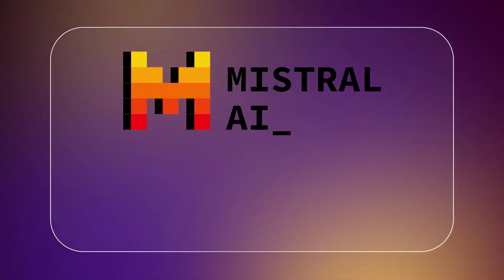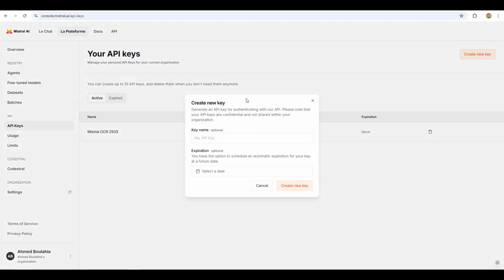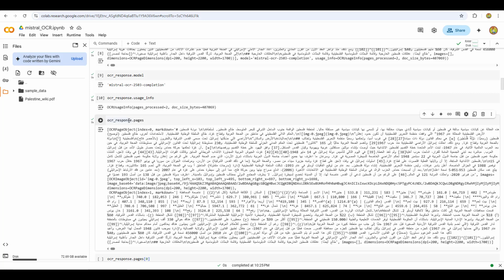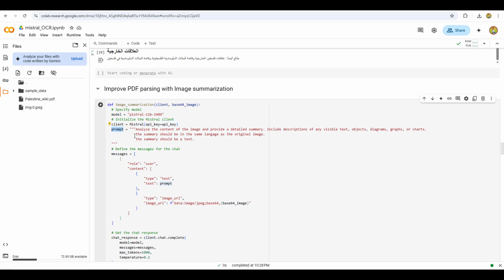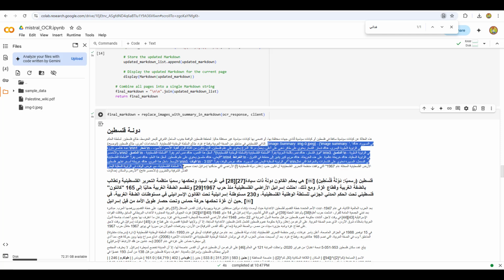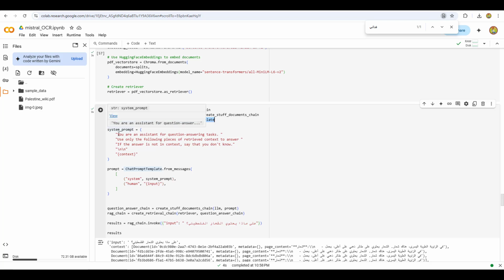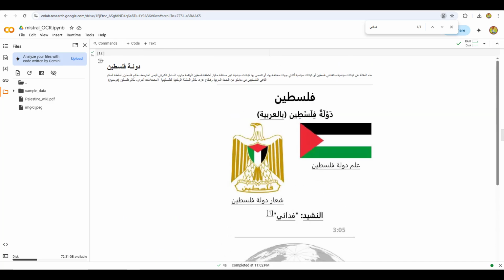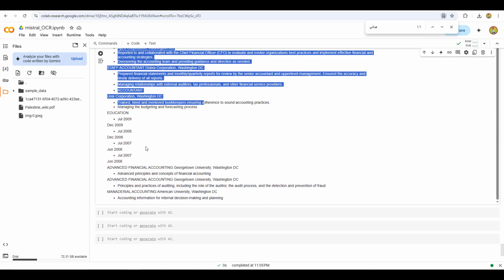Improve PDF Parsing with Mistral OCR | Generative AI RAG Project on Google Colab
Read pdf file in Arabic with more accuracy, Enhance a RAG application using Mistral OCR for better pdf Arabic text parsing and Pixtral for image summarization.
Follow along in Google Colab with a hands-on Generative AI project!